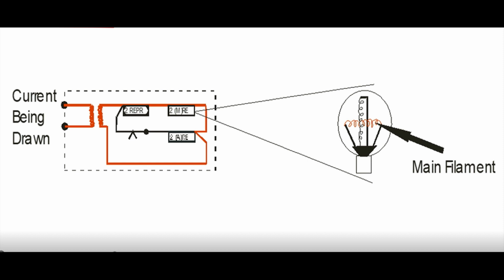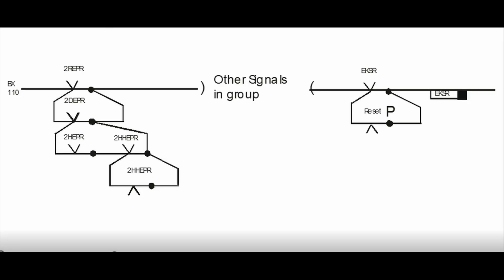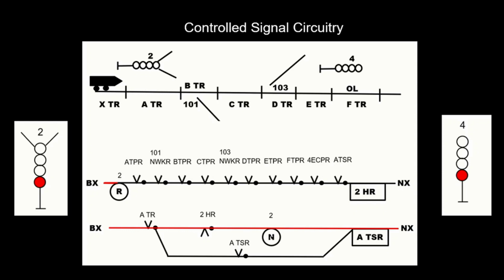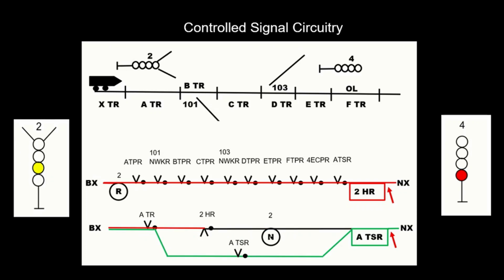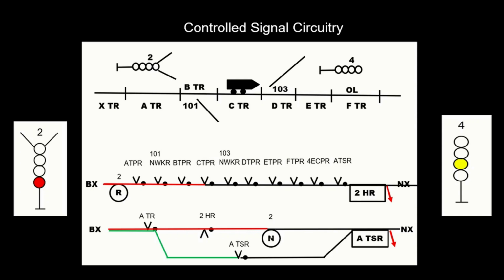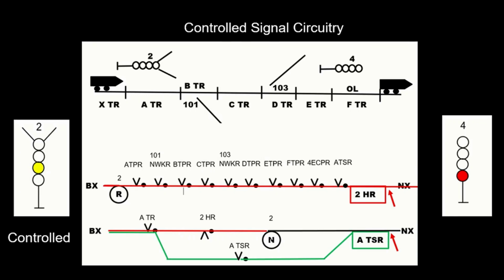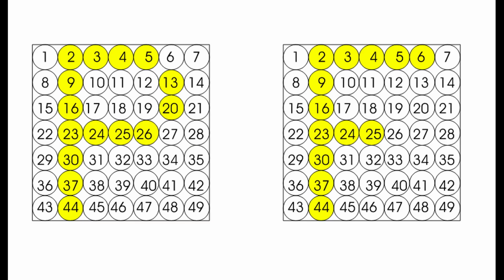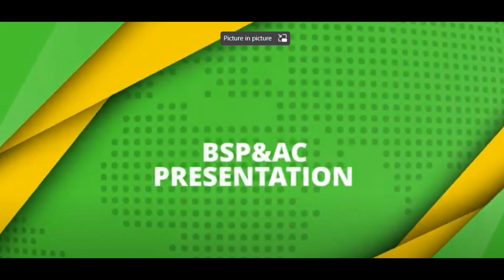Section 3. Basic Signalling and Lighting Circuitry - Content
Welcome to Section 3 - Basic Signalling and Lighting Circuitry - Content